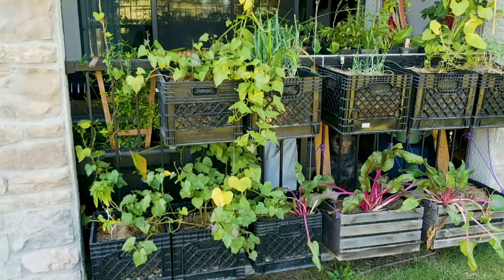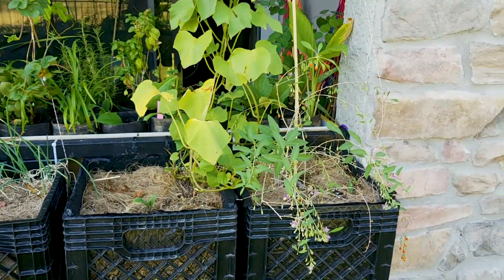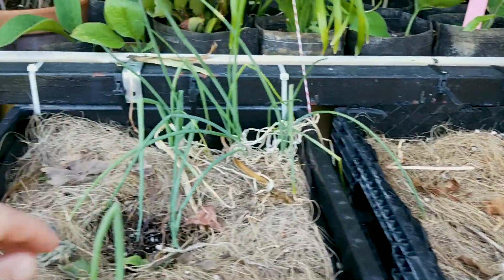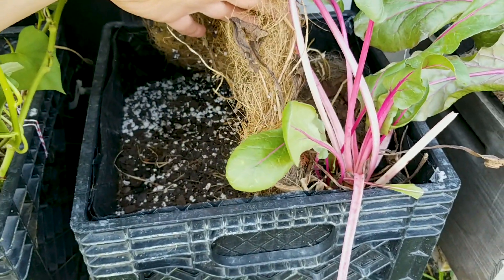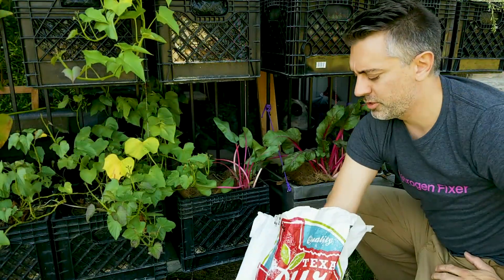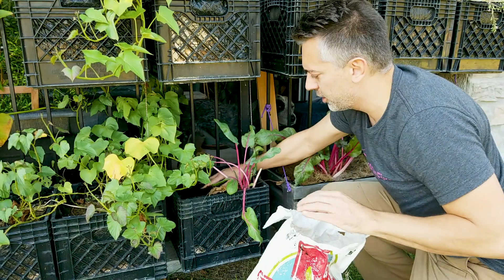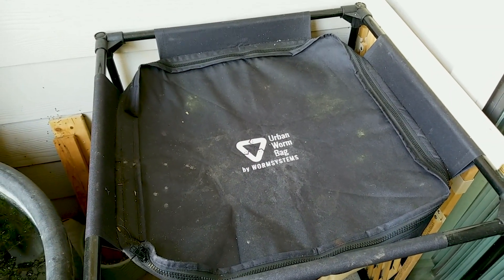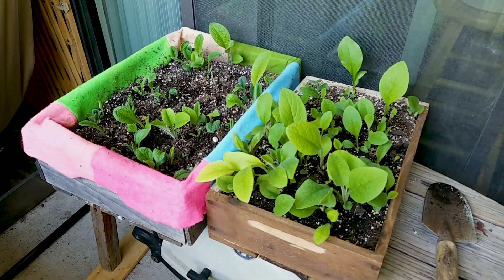A Fall Update On The Permaculture Patio Garden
Fabric Pots

In this video I give an update on the permaculture patio garden now that fall has been kind enough to arrive here in north texas. I show what has been working well so far, some things that haven't worked out. Some adjustments unique to container gardening that needed to be made as well. I also show how we rearranged the patio to accommodate our new worm compost system. The urban worm bag.

If you want to check out the Permaculture Patio Garden Tour Video and see what's possible in a very small space

I hope you got something positive and inspirational out of this video please hit the like button if you did and consider subscribing if you want to join me on this journey to create a healthy, happy more sustainable life.